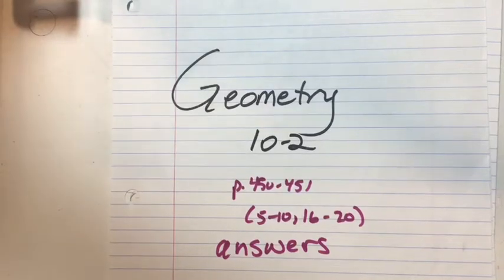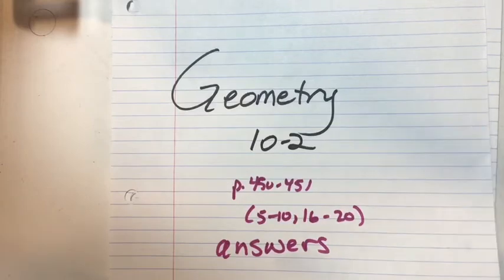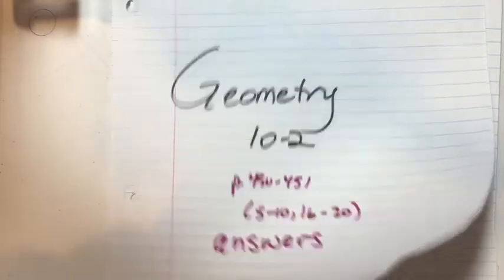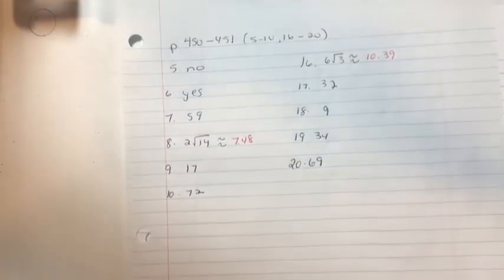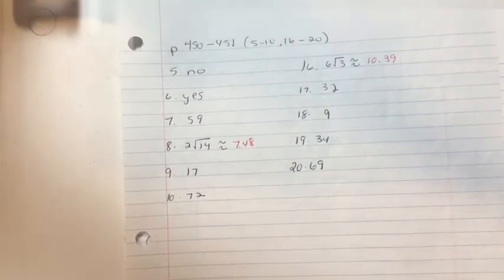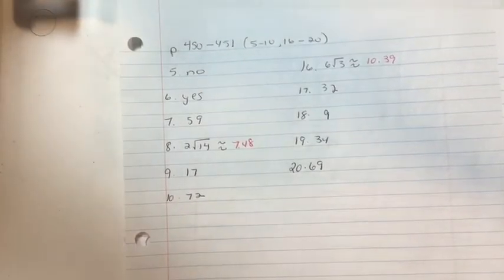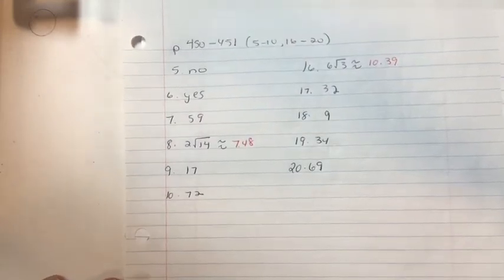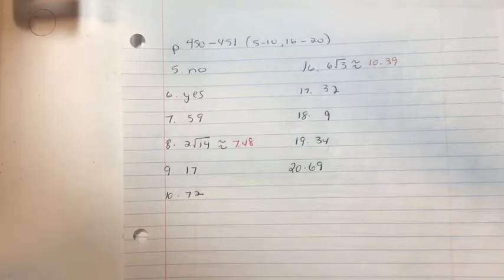Answers_pg 450-451